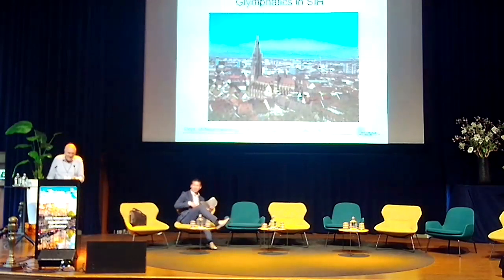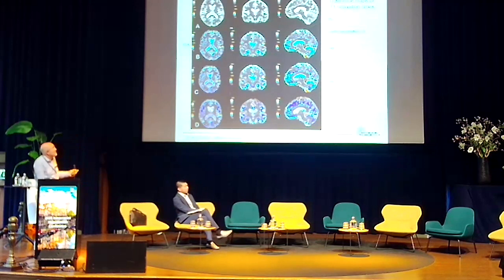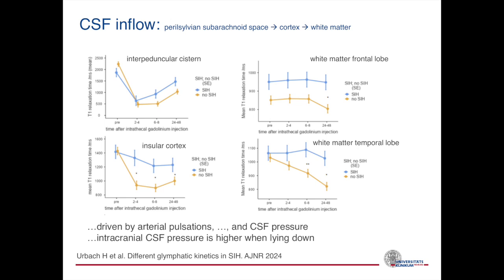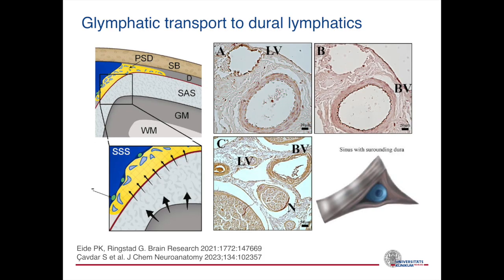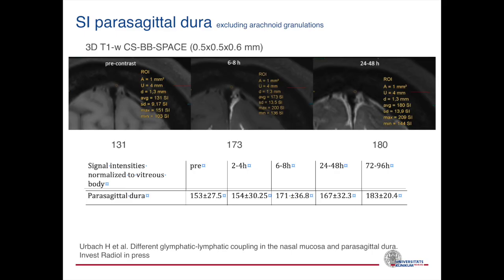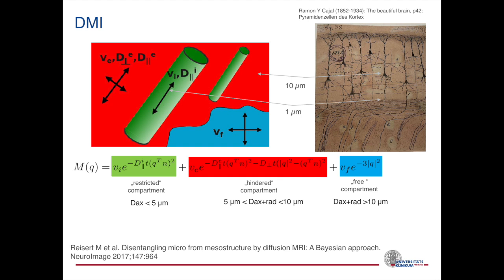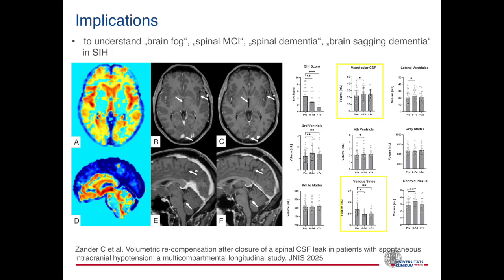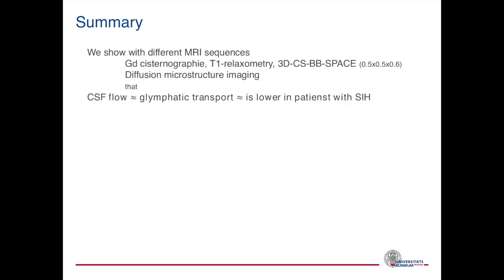Glymphatics in SIH — Dr. Horst Urbach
Dr. Horst Urbach presented this talk on the “Glymphatics in SIH” at the 2025 Intracranial Hypotension Conference on June 28, 2025 in Amsterdam, The Netherlands. The 2025 Intracranial Hypotension conference was put on by Cedars-Sinai, Duke University, University of Freiburg, and University of Amsterdam. The Spinal CSF Leak Foundation supported this conference with an educational grant.

0:00 Introduction
0:19 The Glymphatic System Overview
4:11 Factors Influencing CSF Inflow
5:17 Imaging Lymphatics and Signal Measurements
8:20 Diffusion Imaging Methods for Glymphatic Transport
10:05 Brain Fog and Cognitive Effects in SIH
11:49 Conclusion